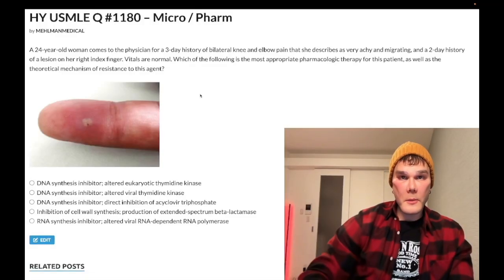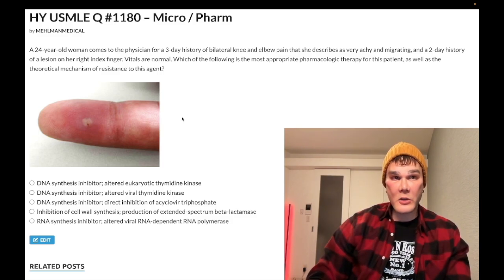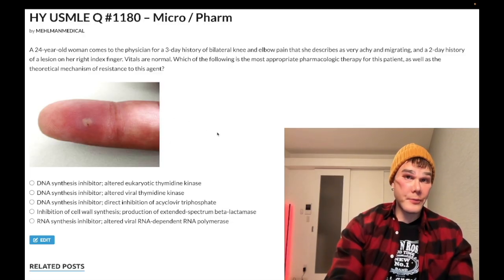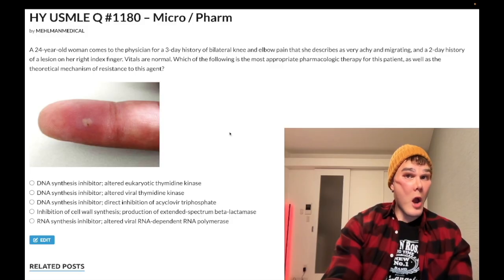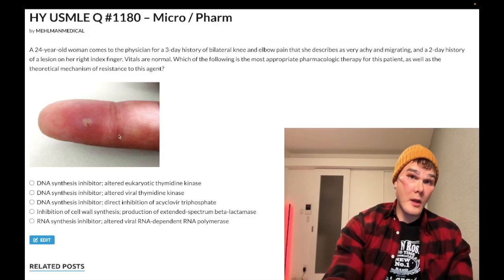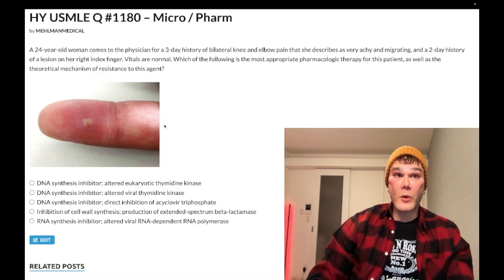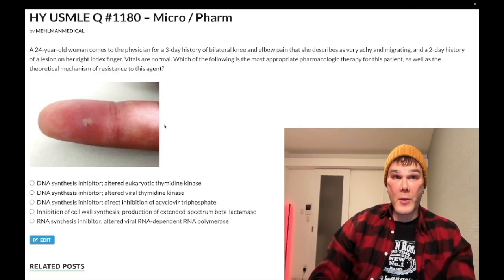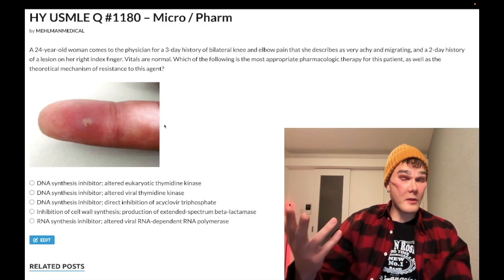HY USMLE Q #1180 – Micro / Pharm